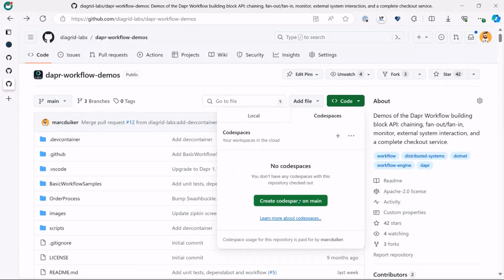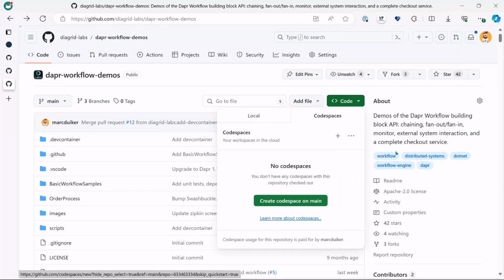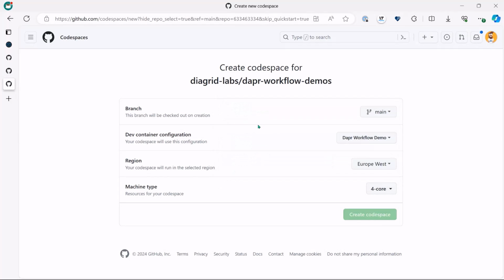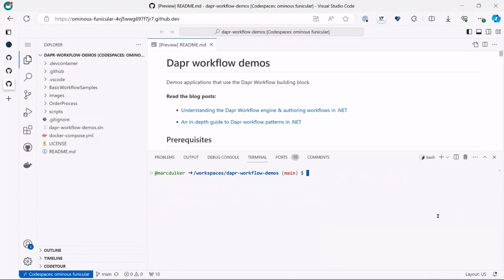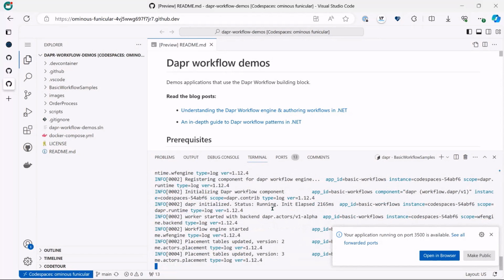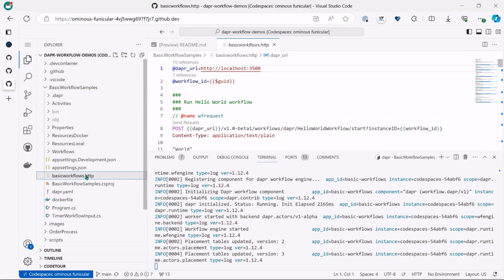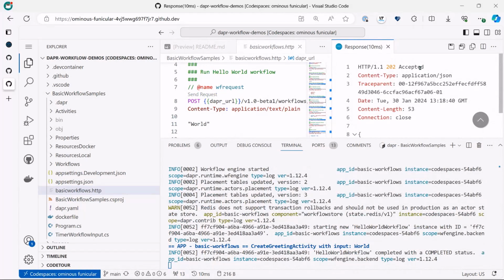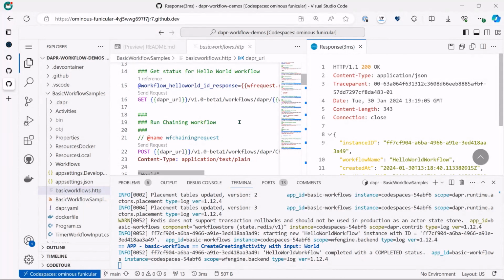How to Deploy a GitHub Codespace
Get started using GitHub Codespaces from any GitHub repository. They're easy to setup and allow you to get coding from anywhere on ANY machine. Join April and Marc as they show you how to set one up and get started coding in minutes.